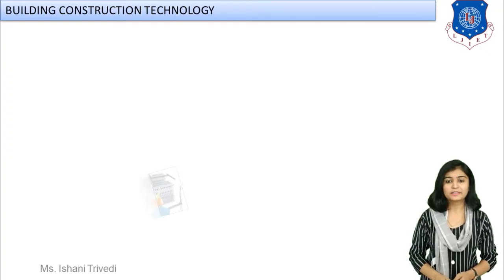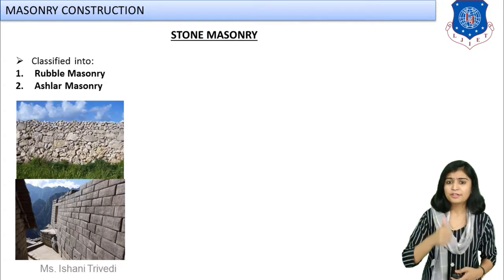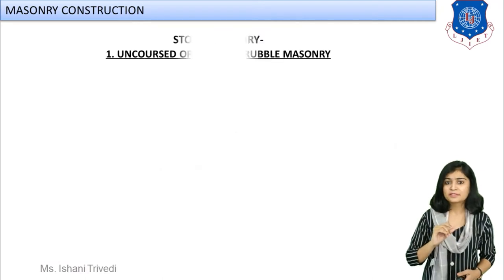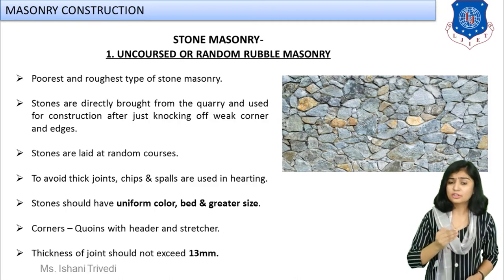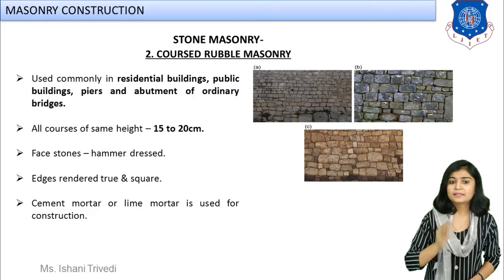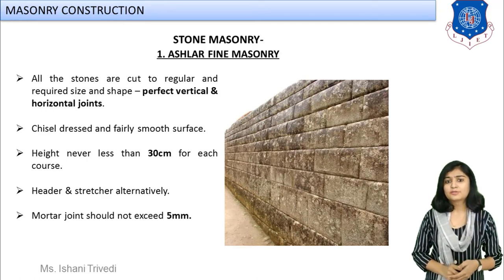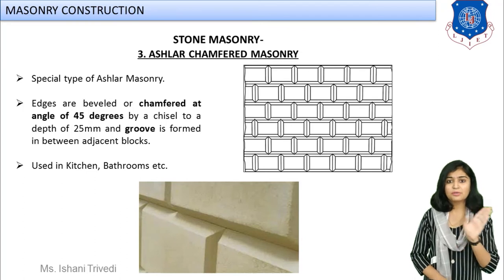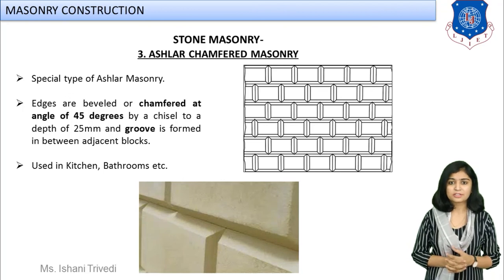Lec-11_Stone Masonry | Building Construction Technology | Civil Engineering